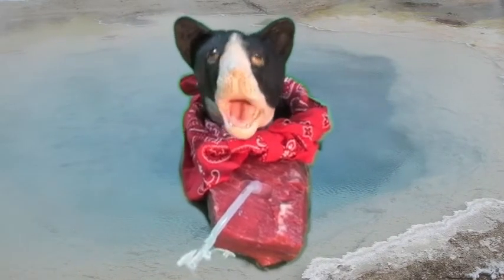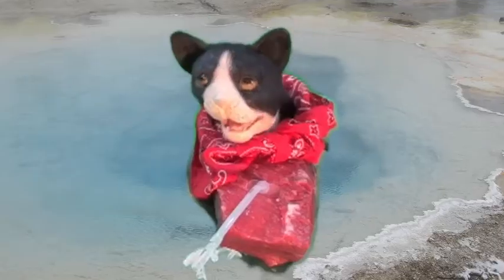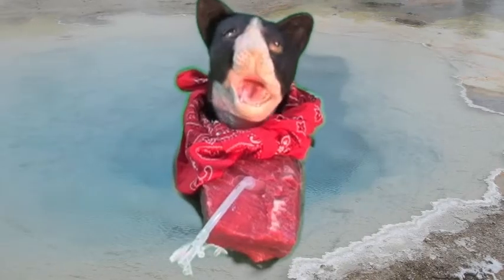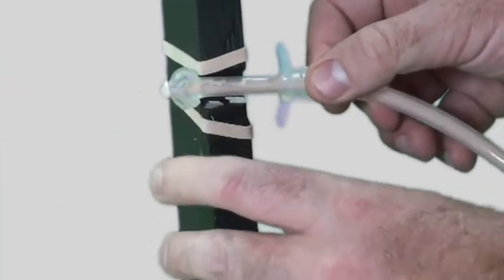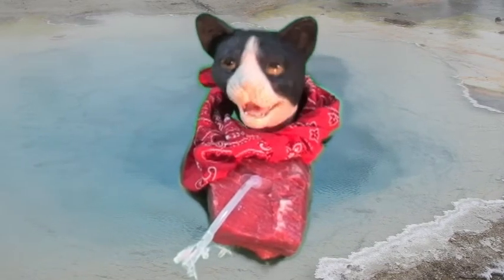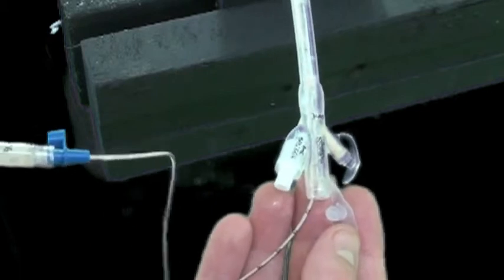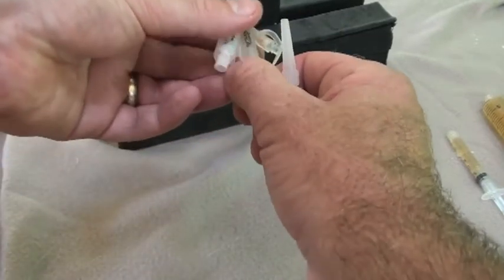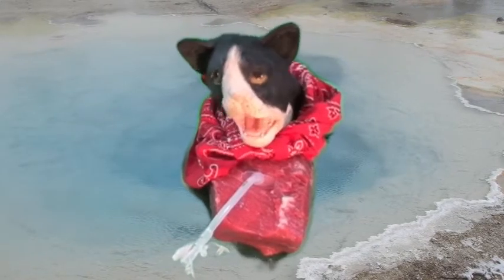PEG Plunge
For medical professionals only.  The summer hiatus is over!  This Procedurette features ways to unclog percutaneous enteral feeding tubes (PEG) tubes, which often get blocked with feedings or medications that solidify inside the tube.  We start with the basics and move up to the more controversial methods, using our old friend PEGgy Potroast.